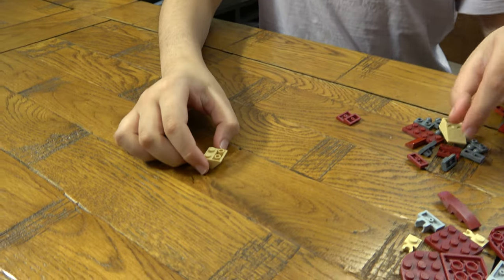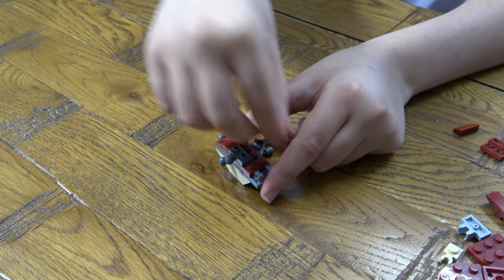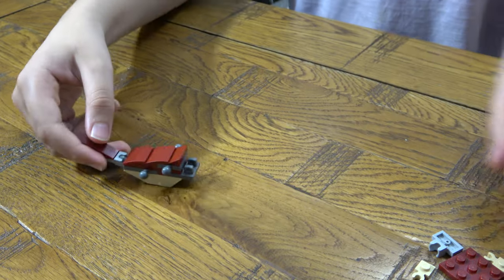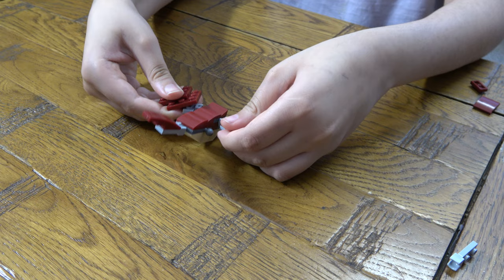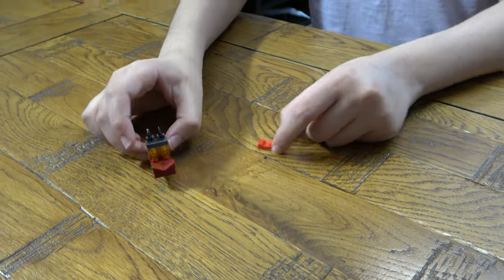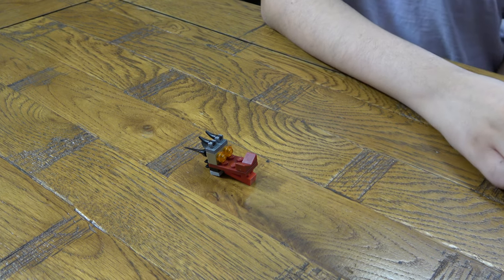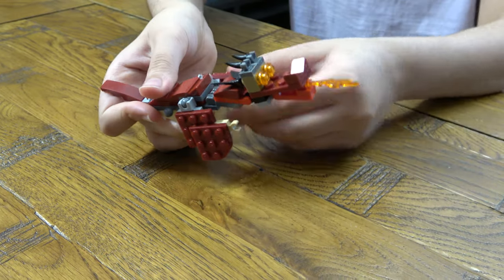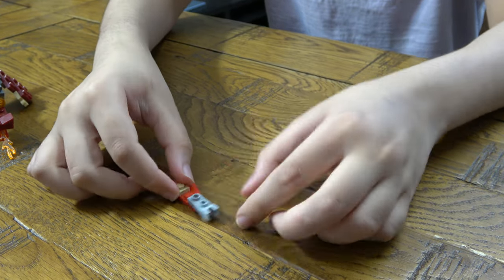Building a New Chinese New Year Dragon